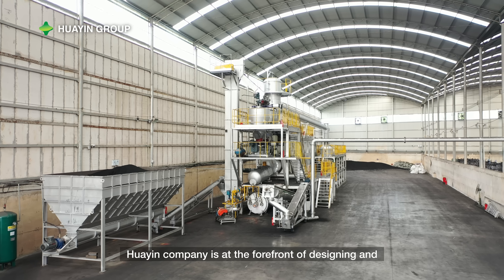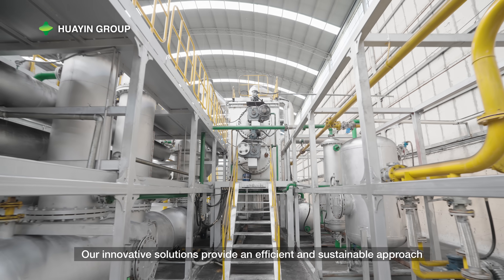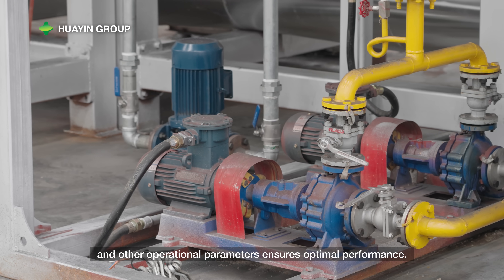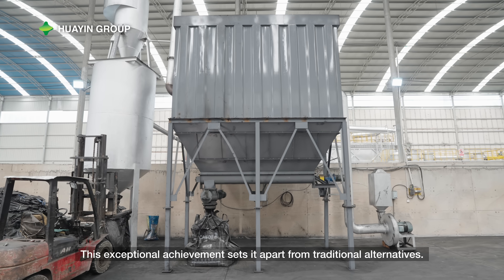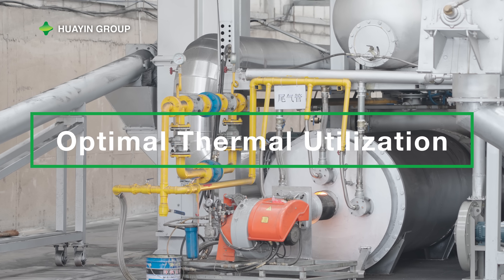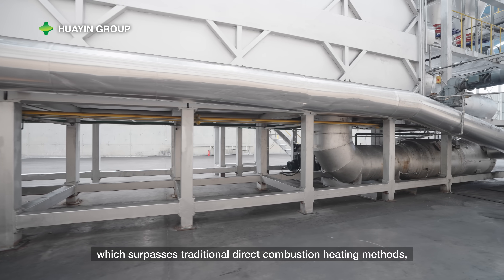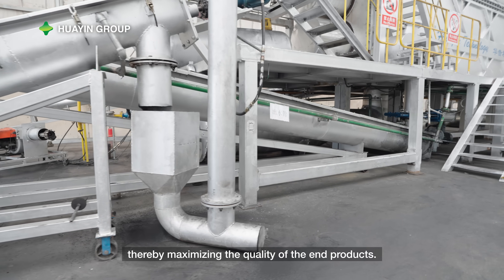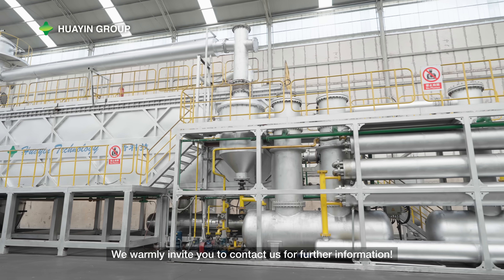Model S Continuous Pyrolysis Plant